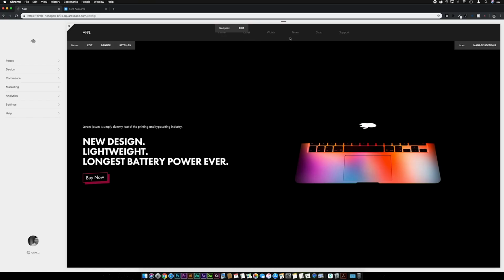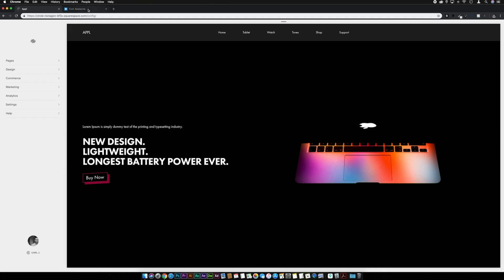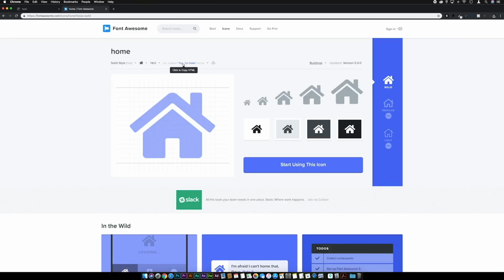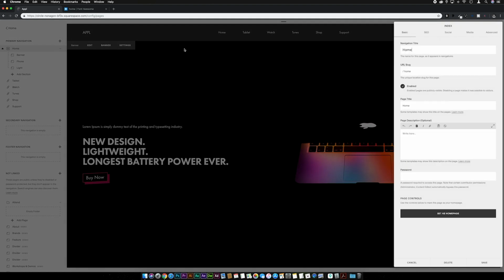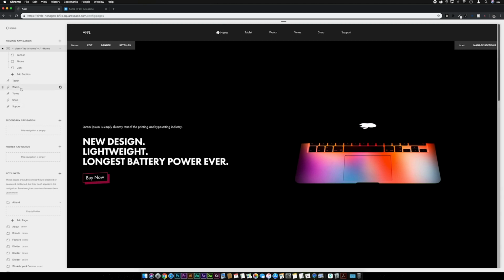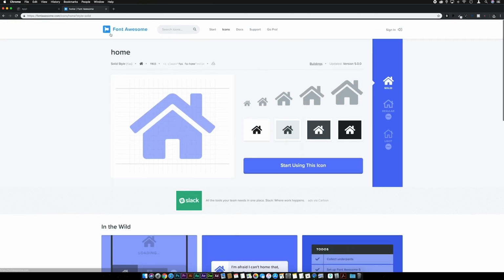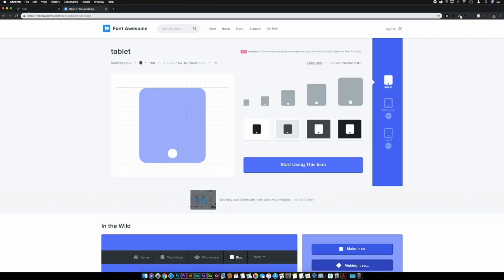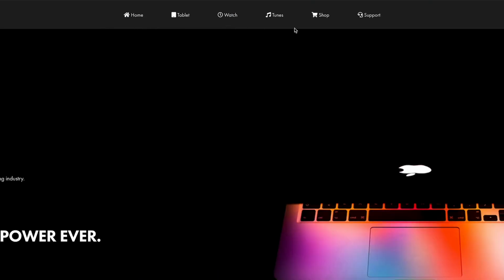How To Add Icons To Your Navigation In Squarespace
In this video I'll go over the simple steps to add icons to the navigation bar in Squarespace.

I'm using Font Awesome to get our icons, so you'll first need to install FA icons in to your Squarespace website. To do this you'll need to follow the steps below.

1. and copy the CDN (the big link in the dark box)

2. Go back to Squarespace and go to Settings - Advanced - Code Injection.

3. Paste Font Awesome CDN in to the 'Header' section:

4. Hit save.

All done! You can now use Font Awesome icons on your site. 👍

**See Andy Barlow's question below regarding nav icons and SEO**